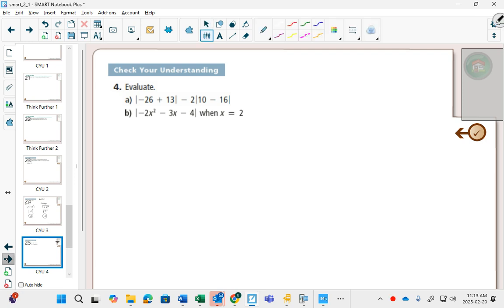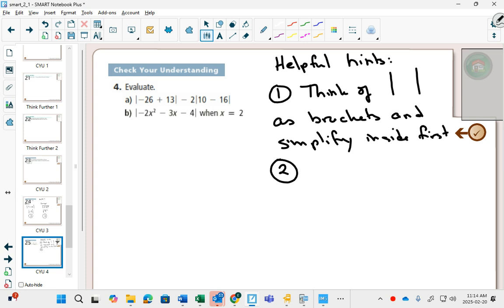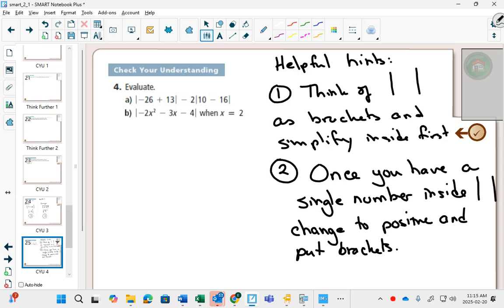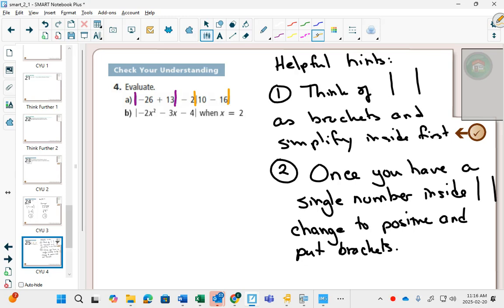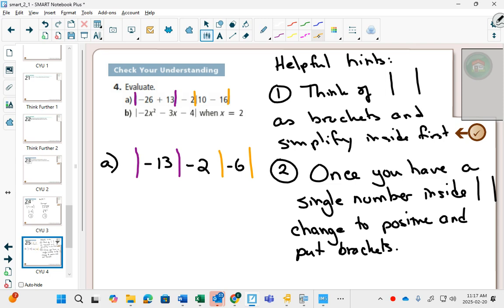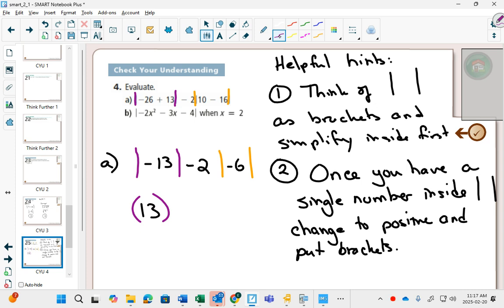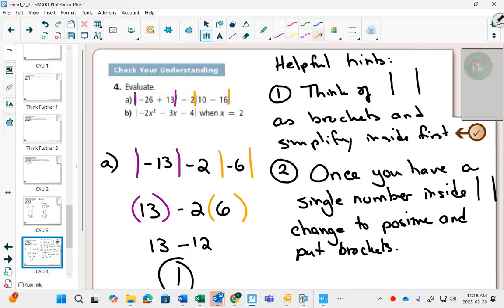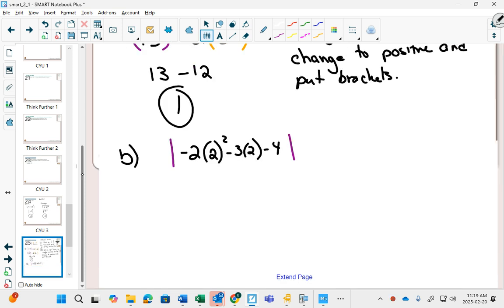30SP P3 2 1 Example 4